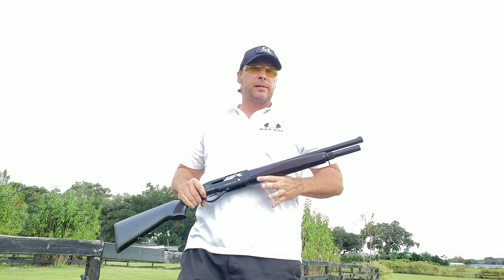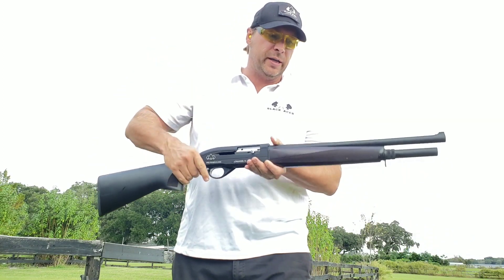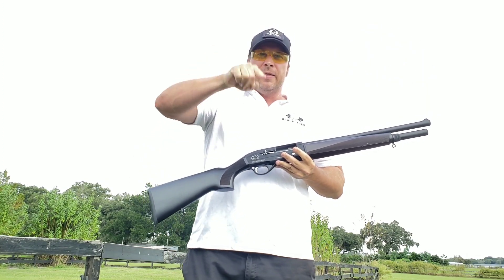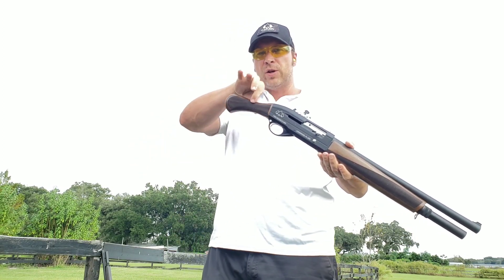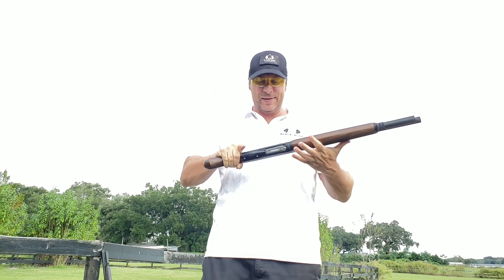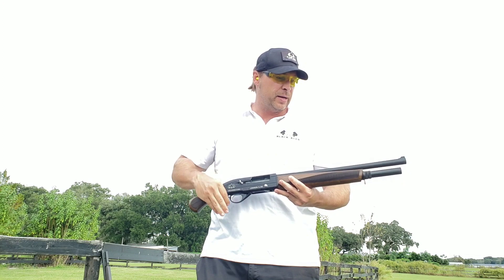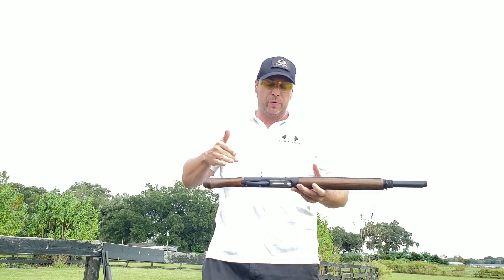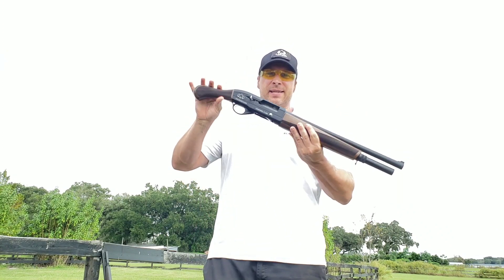S Max, Black Aces Tactical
It's like 2 guns in one.  Two personalities.   At this point,  and I saw this with no exaggeration, we would put this gun up against any semiautomatic in the industry.  It's that good.